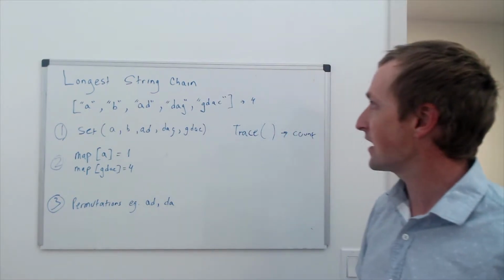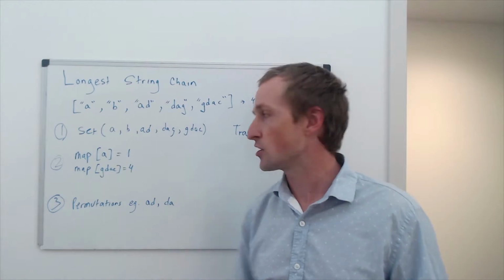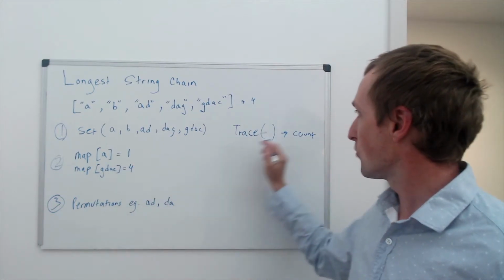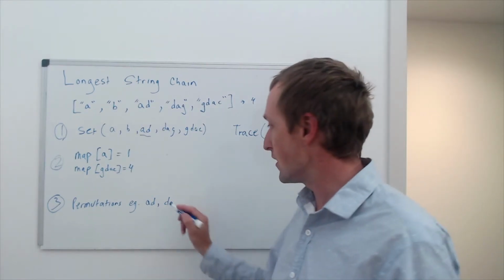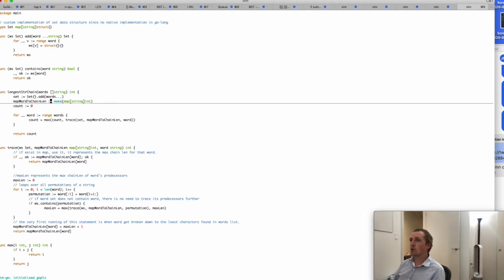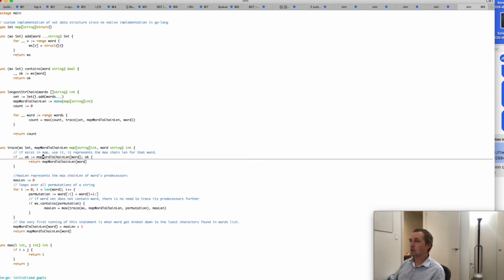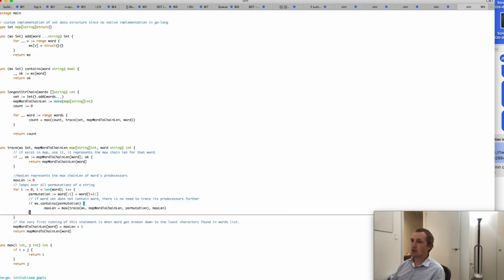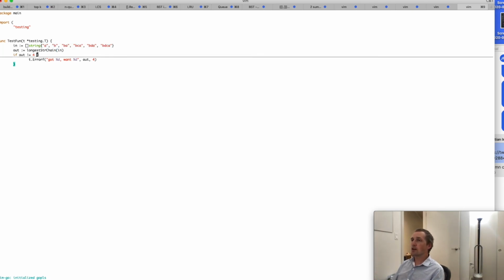How to Solve the Longest String Chain Problem with Golang